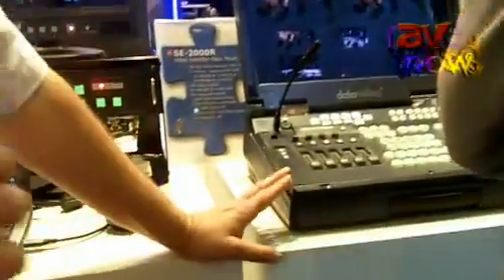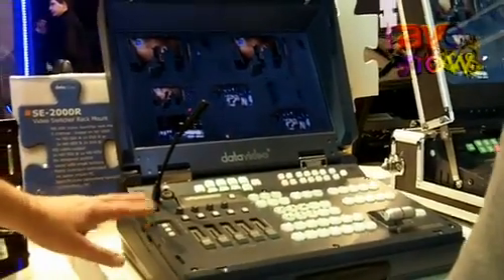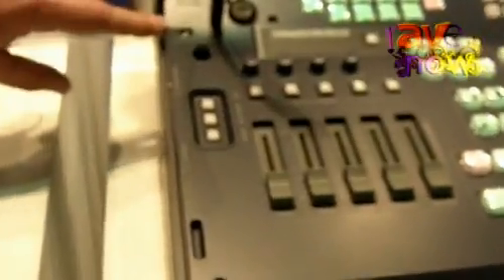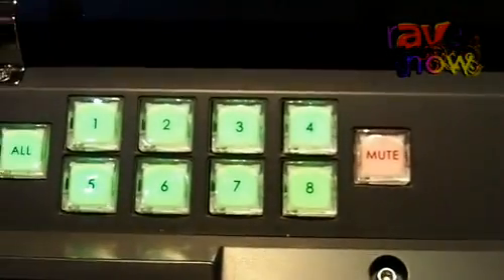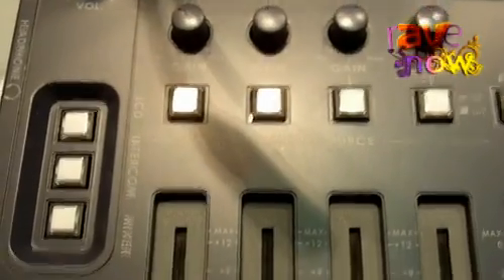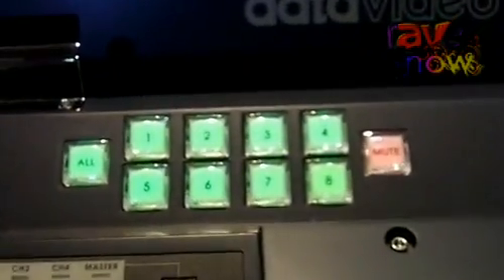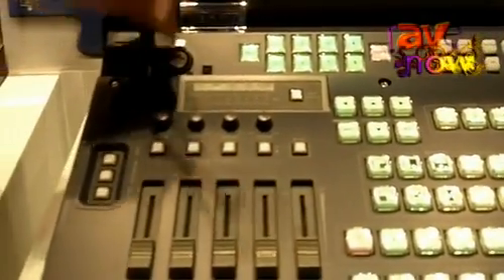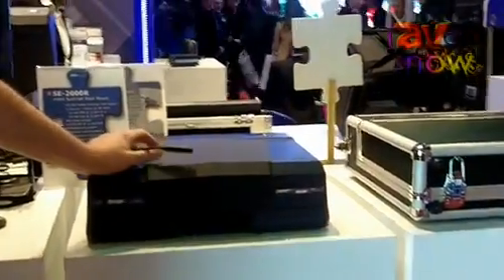ISE 2012: Datavideo Highlights HS-2000 Video and Conferencing Mixer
ISE 2012: Datavideo Highlights HS-2000 AV and Conferencing Mixer